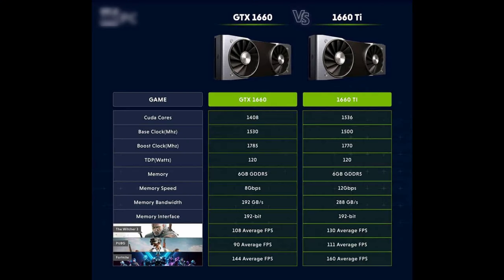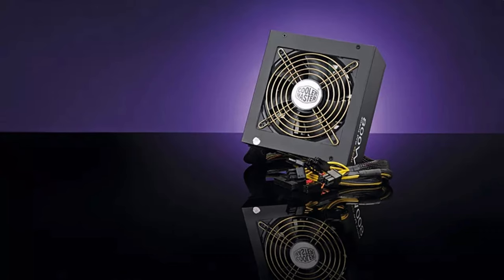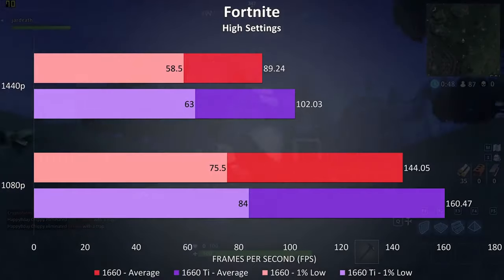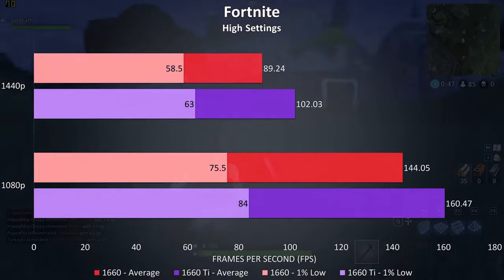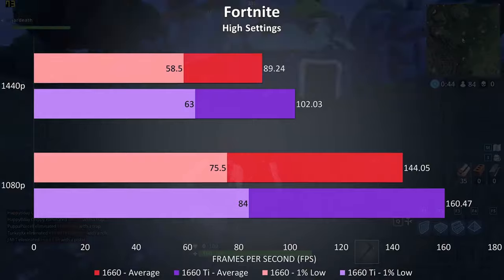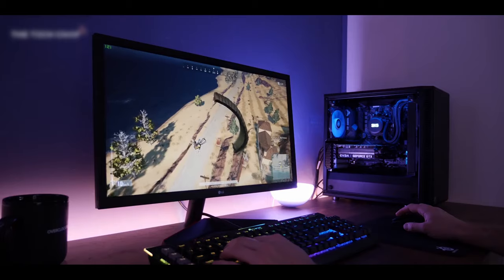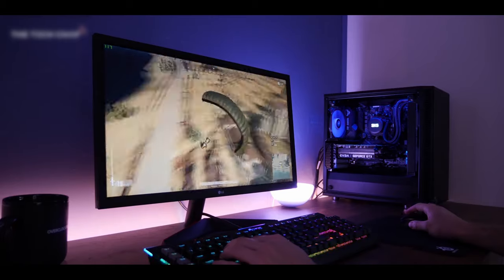What Ti and non Ti meant for gaming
This is a one minute video of what ti and non ti graphics card meant for gaming . if u guys really like this video, please subscribe this channel cause it helps us a ton.